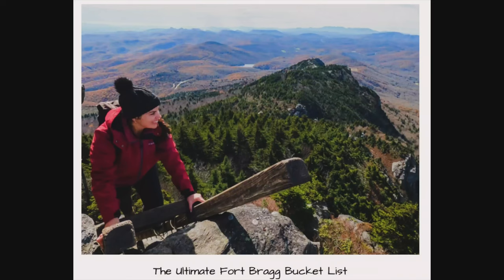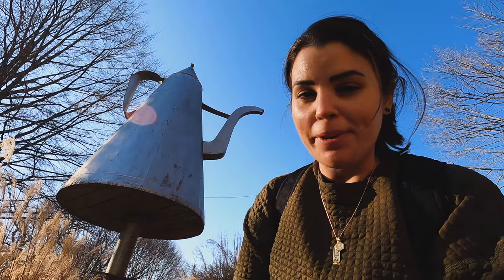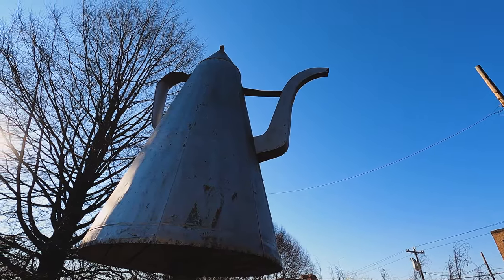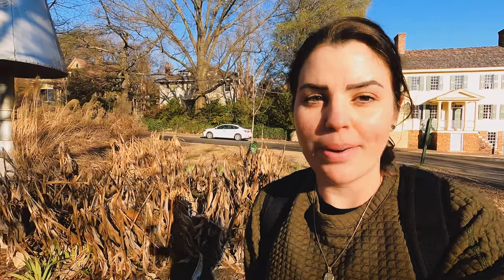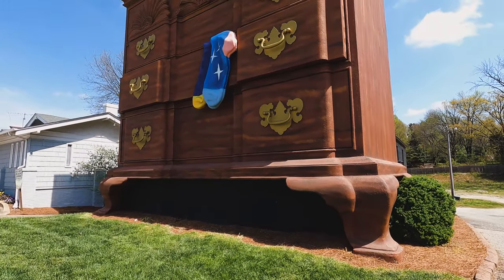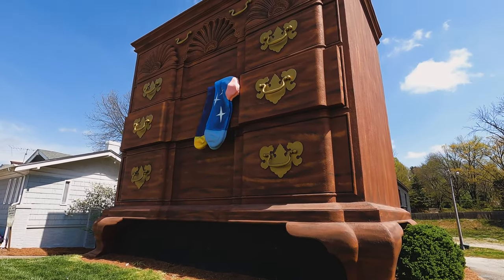A Quick Look At The Mickey Coffee Pot In Winston-Salem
TIMESTAMPS
0:00 Intro
1:09 Day trip planning
1:38 About the coffee pot
2:28 Logistics
3:02 Summary and more info

AUDIO:
Rainy Paradise - Next Route & WOMA